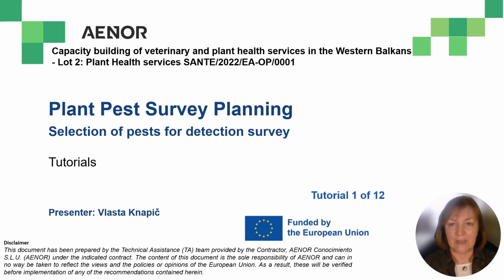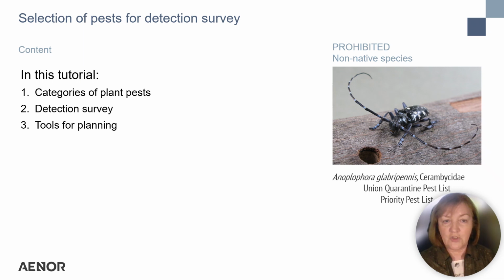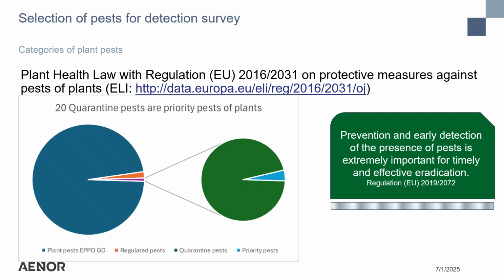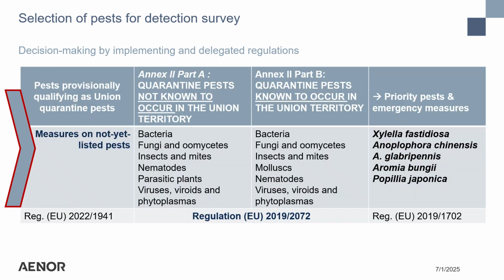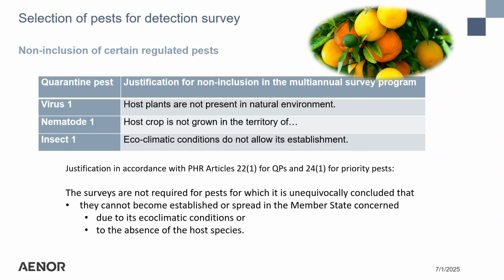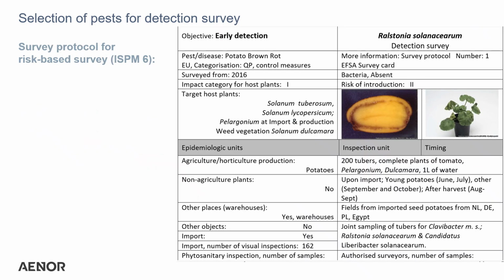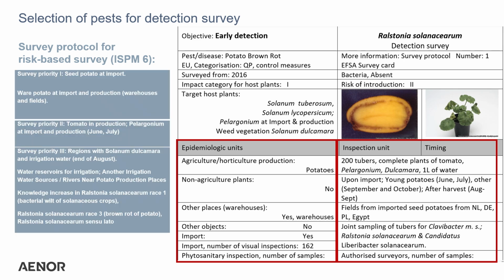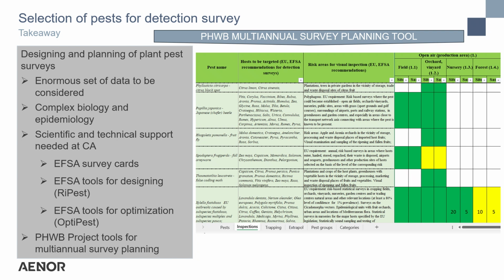Selection of pests for detection survey (Part 1)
In series of advices on annual survey planning and reporting, the first vidio is about how to initiate annual survey planning. This is done by a plant health officer at headquarters of Plant Health Authority, who first wants to define the scope of official surveys, that the  necessary work can be explained to hierarchy.
In this tutorial an explanation is given on:
- Categories of plant pests and principles of their selection for surveys
- Detection surveys, which have to be organised for all quarantine pests in a period up to 10 years
- Tools for planning, which will be explained in the following tutorials.